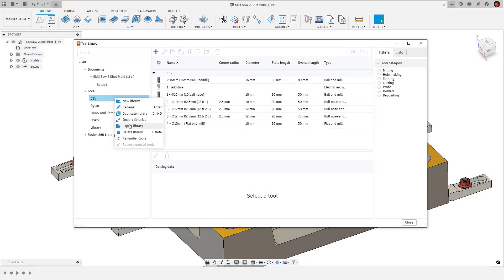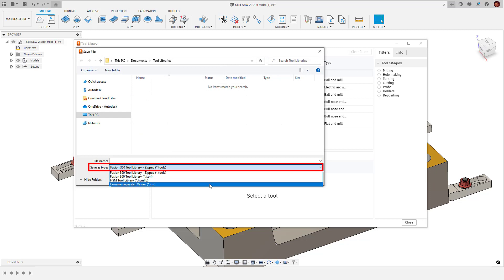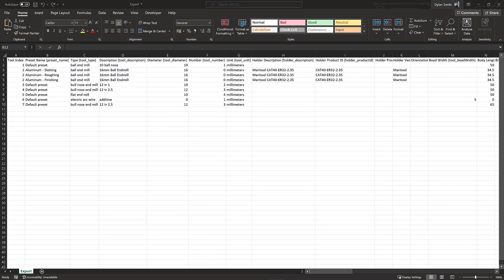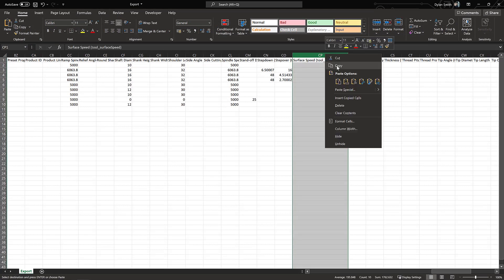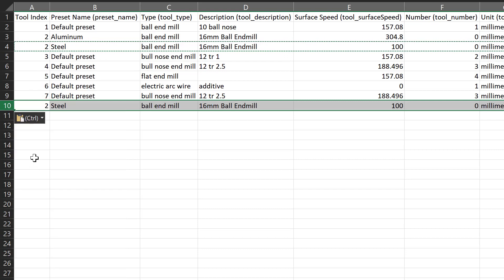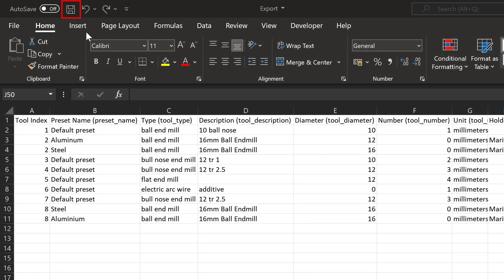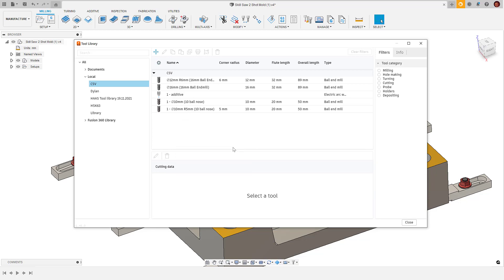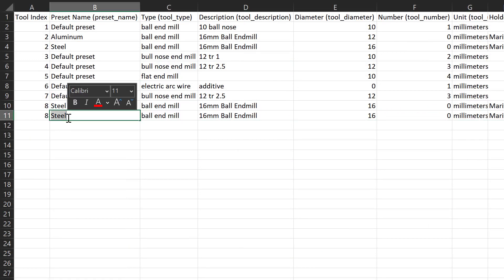How to Import and Export Tool Libraries as .csv Files | Autodesk Fusion 360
In this Autodesk Fusion 360 YouTube video, Dylan Smith demonstrates how to use the new functionality that allows import and export of tool libraries as .csv files. This new functionality allows users to bulk edit files in spreadsheet tools like Microsoft Excel, facilitating easier collaboration with third parties who may not be using Fusion 360.

The way to do this is to right-click on either a local or cloud library, select “export library,” then select the save-as type as a .csv file. The file explorer will remember the last file location that was used, which is handy when exporting multiple libraries to the same location. After naming the file and clicking "save,” there will be a confirmation in the bottom right-hand corner of the tool library.

Once the tool library is saved, the user can navigate to the file location and open it. The library Dylan exported had multiple tool types, some additive, some subtractive, so some parameters are not relevant to certain tools. For example, bead width isn’t relevant to Dylan’s end mills, so that field is left blank in the document.

Another important detail is that each column header has a string name, then the actual referenced name of the parameter in brackets. The referenced parameter name needs to be maintained to import it back into Fusion 360. Users can reorder the columns without affecting the ability to reimport the file back into Fusion 360, however.

To create a new tool within the .csv file, users can copy a row and change the tool index number. Users can also modify the field values in the file to do things like changing the tool diameter. Users can also copy a tool, leaving the index number the same, which creates another preset within that tool. A particularly useful new function is being able to bulk-edit multiple tools at once. For example, perhaps a series of bull-nosed tools were created, but the tip radius used is incorrect. It is very easy to change the tip radius for that series of tools within the .csv file.

Once finished editing, save the document, and without closing it, import it back into Fusion 360. Right-click on the library, click “import,” and select the desired .csv to import into Fusion 360. Another useful import function is the ability to copy and paste tools directly from Microsoft Excel. For example, if only the top 3 tools from the list are desired, select the rows, copy, then directly paste them into the library of choice in Fusion 360.

One thing to be aware of is that this import and export functionality does not apply to expressions or expression workflows.